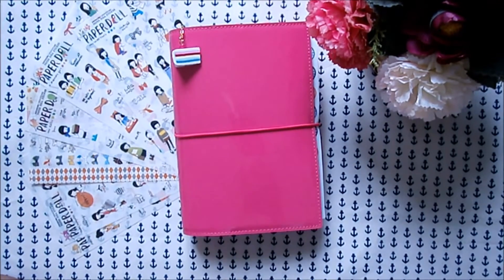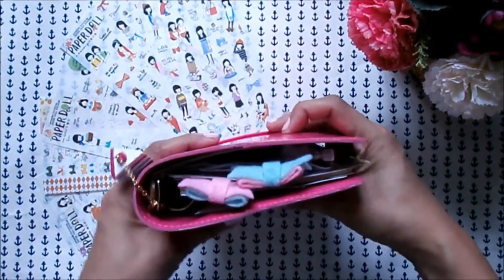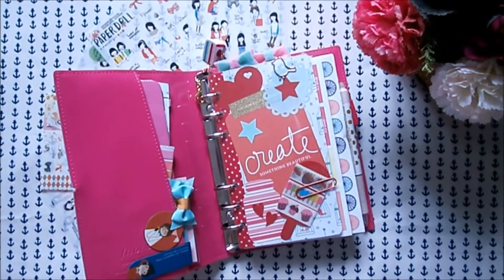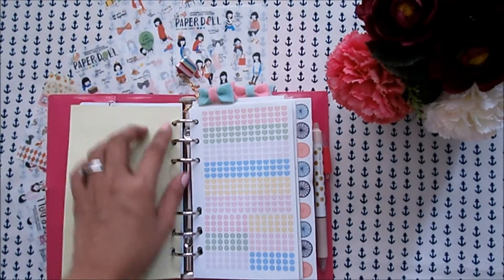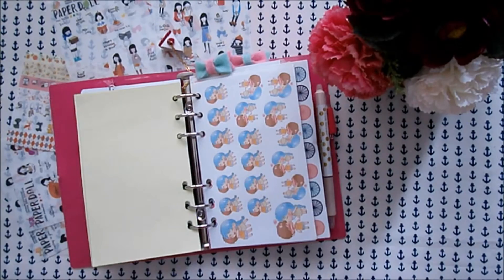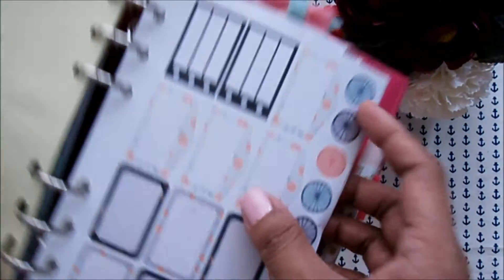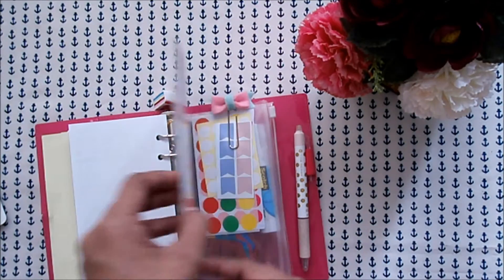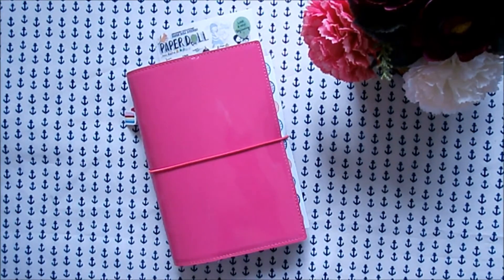Filofax Domino Planner Set up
Planner turned to sticker book. It's my first time to do this and so far, it is very handy when planning. They're organized and you get to see the stickers you want to use easily. ♥

this is my ever 1st set up so this may change over time.

Love & Fireworks,
Rome